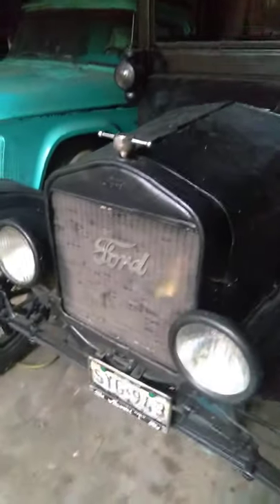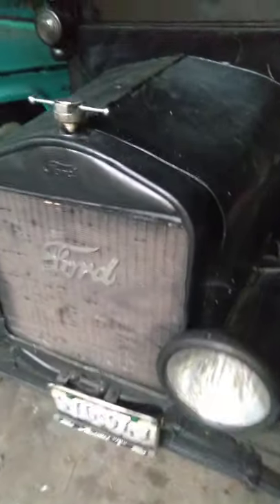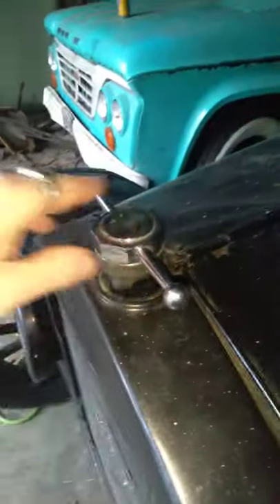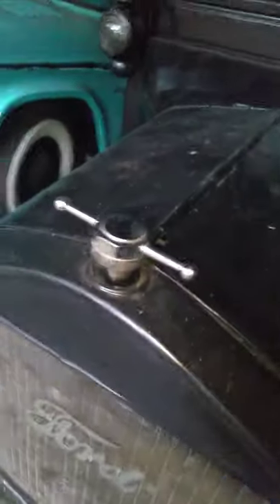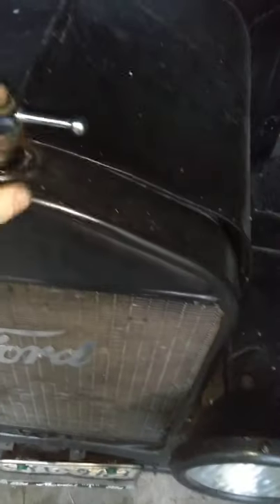Ford model t raidator cap facts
I talk shortly about the ford model t raidator caps and talk about different  model t raidator  c as ps of the 1920s